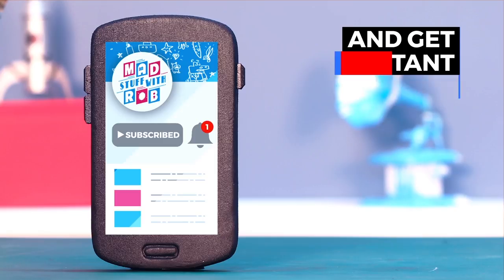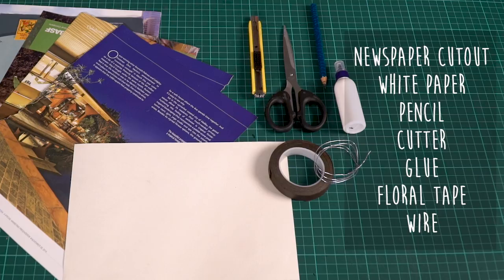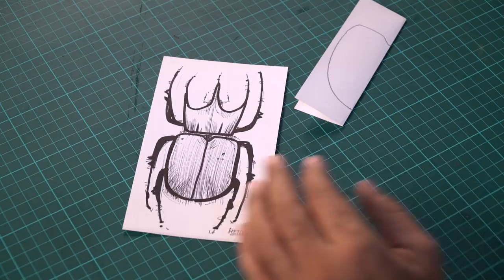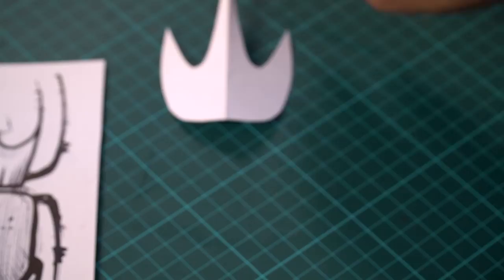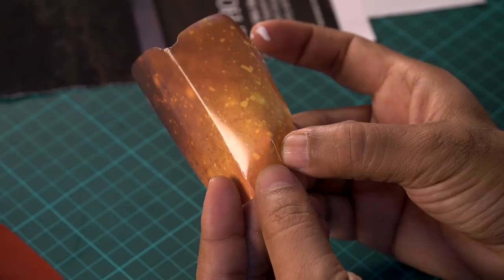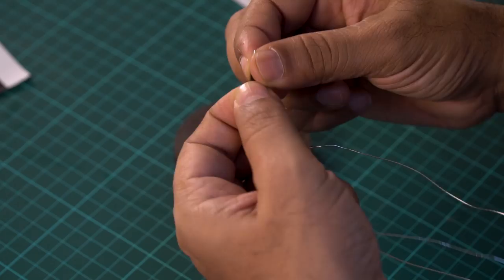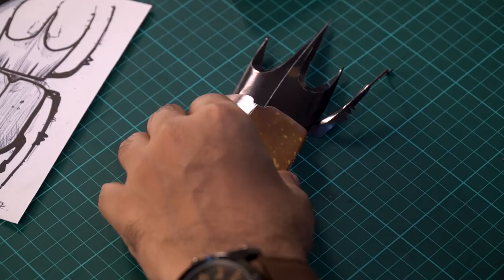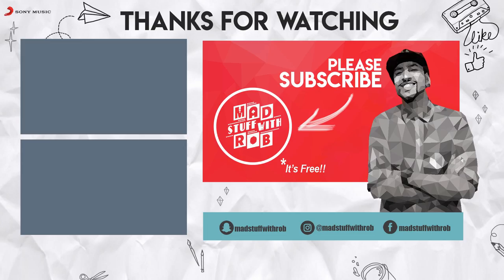How to make DIY Paper Bugs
It's DIY Friday and here's a new video. How do people react when you use the word BUGS? People are often scared of them but these bugs that I made people will definitely love it.